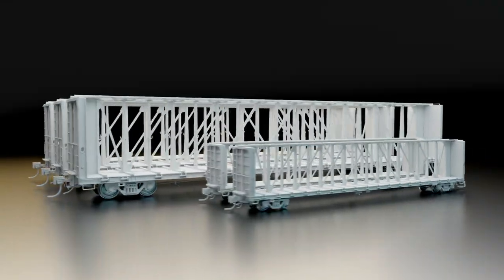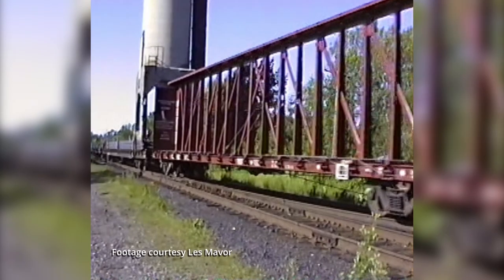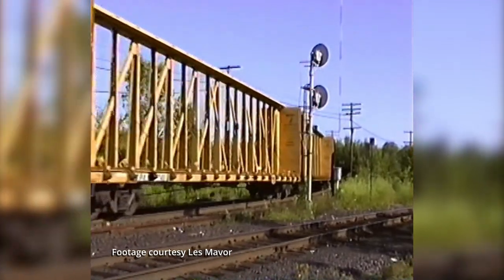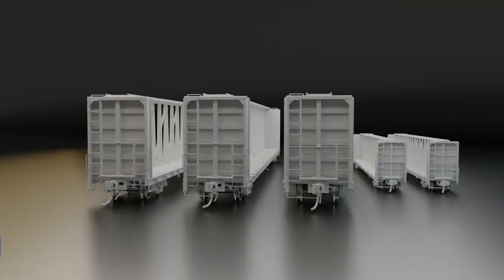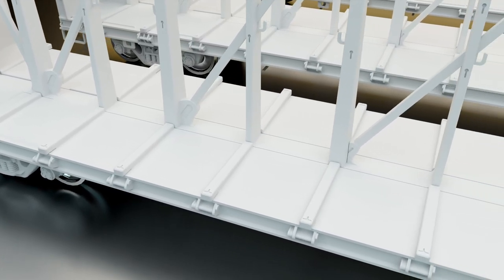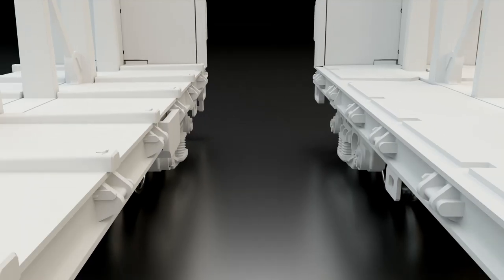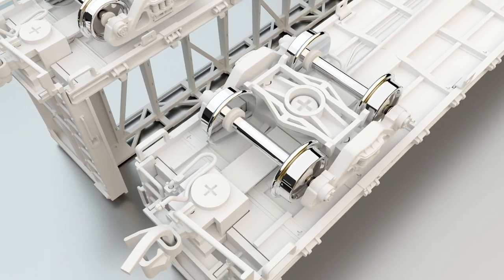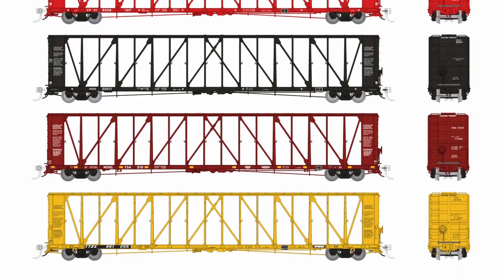Rapido NSC 73' Centerbeams in HO and N!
That's right, we're doing a dual-scale release of one of the most ubiquitous cars on North American rails! HO and N scalers alike, behold the National Steel Car 73' centerbeam flatcar!